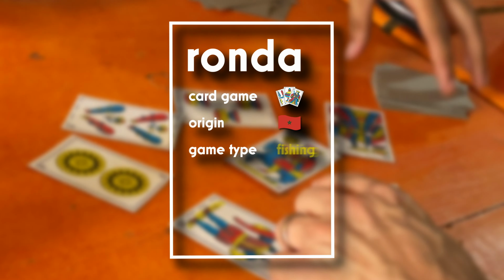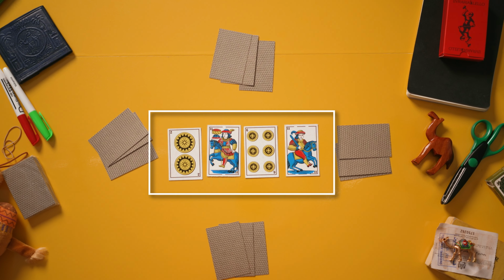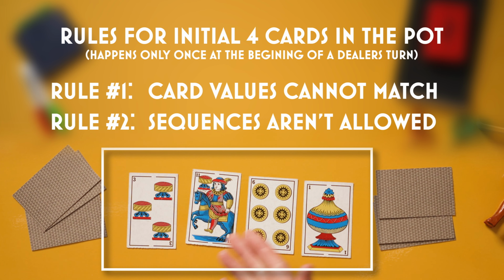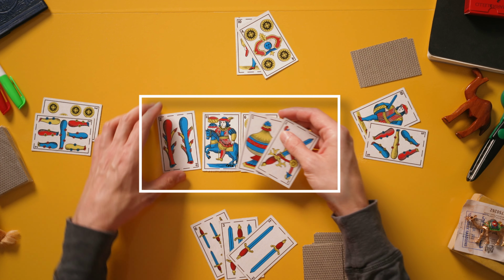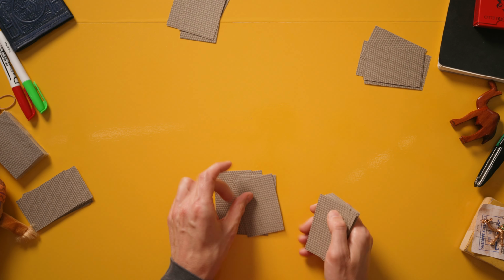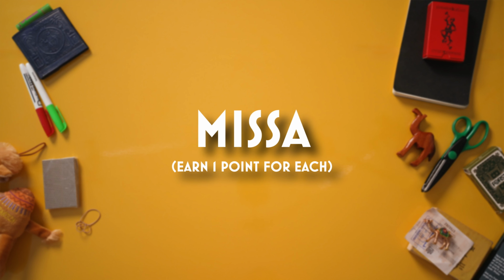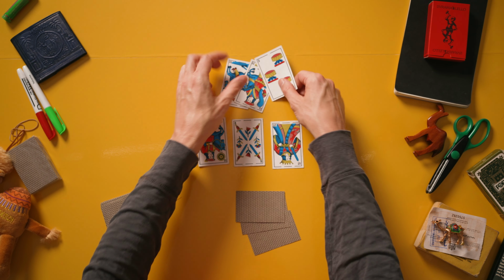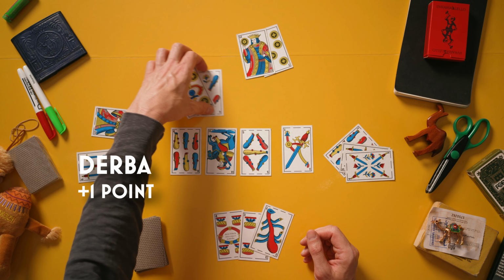RONDA - The Ultimate Moroccan Card Game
Ronda is an ancient card game and is, informally, Morocco's national game. It's easy to see why, it can be played with 2 to 4 players, in teams or individually and it combines luck with a keen sense of strategy and mental reflex. I just love it and hope you will to. With this video and our play-though video, let me show you the in's and out's of Ronda!

Help keep these going by giving a "Special Thanks" digital donation

All Rights: Dynamic Range 2023

00:00 Intro
00:23 About
00:38 What You Need
00:58 Card Ranking
01:17 Set Up
01:39 Middle Set Up Rules
02:46 Game Play
04:49 End of a Round
05:00 Scoring
05:55 Bonus #1: Missa
06:33 Bonus #2: Ronda & Tringa
07:40 Bonus #3: Derba
08:46 End of Game
08:58 Final Thoughts
09:20 You Are Great!